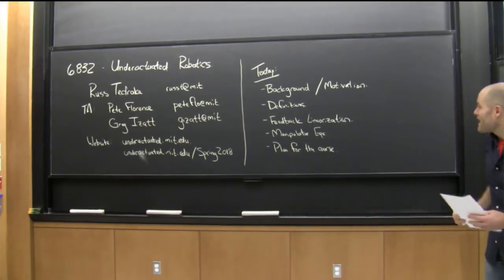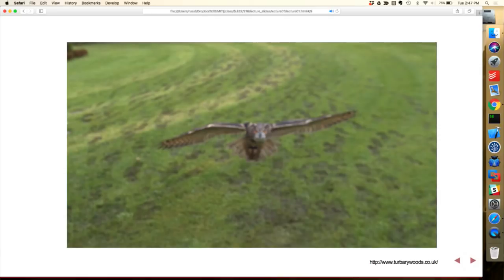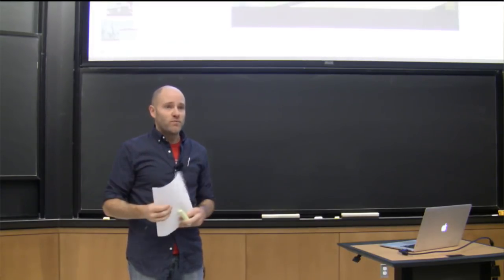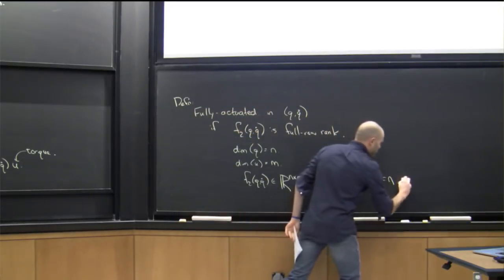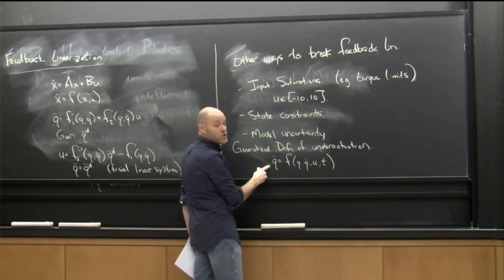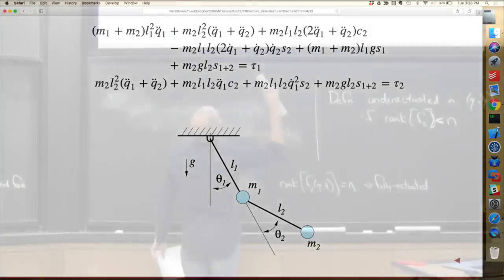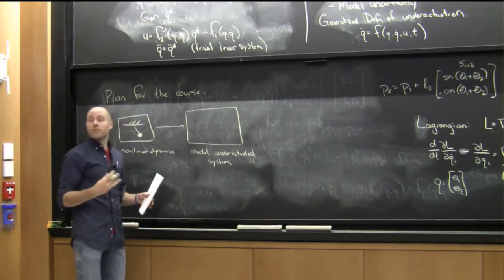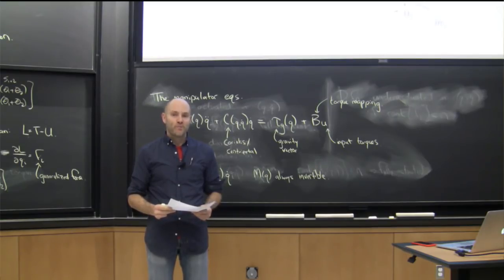Lecture 1 | MIT 6.832 (Underactuated Robotics), Spring 2018